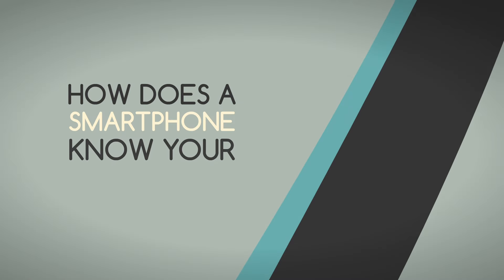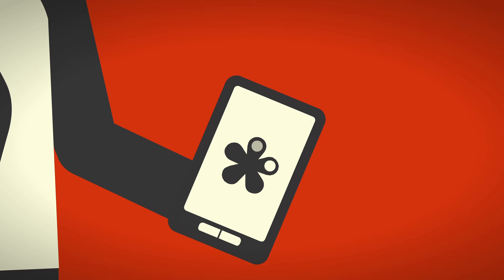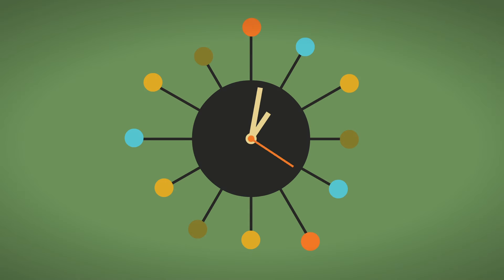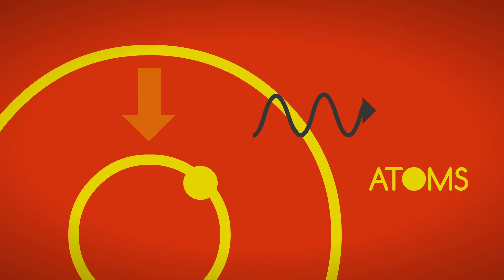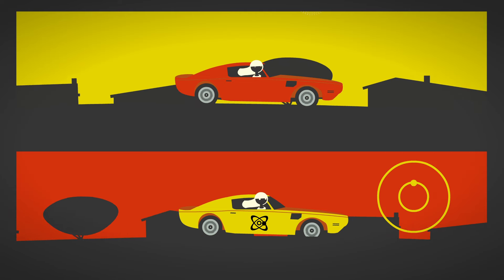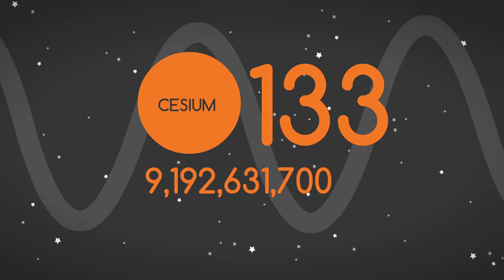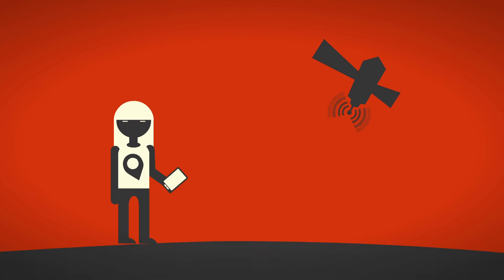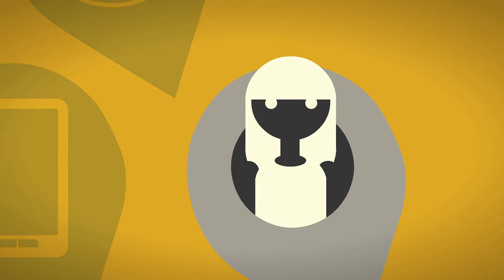How does your smartphone know your location? - Wilton L. Virgo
GPS location apps on a smartphone can be very handy when mapping a travel route or finding nearby events. But how does your smartphone know where you are? Wilton L. Virgo explains how the answer lies 12,000 miles over your head, in an orbiting satellite that keeps time to the beat of an atomic clock powered by quantum mechanics.

Lesson by Wilton L. Virgo, animation by Nick Hilditch.